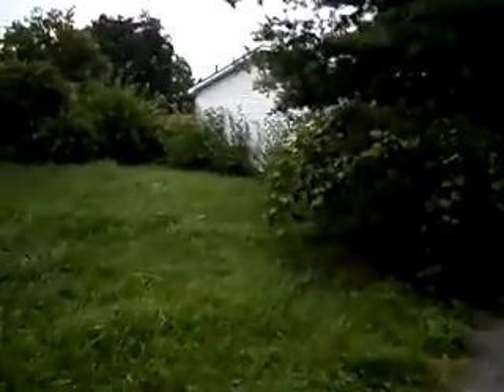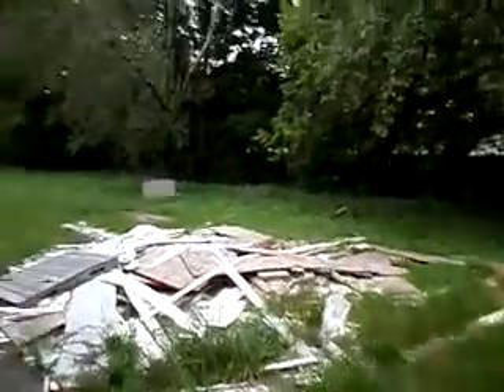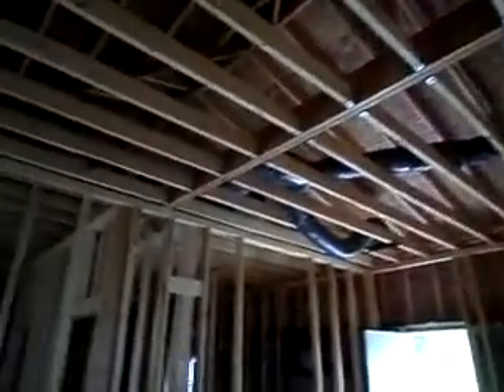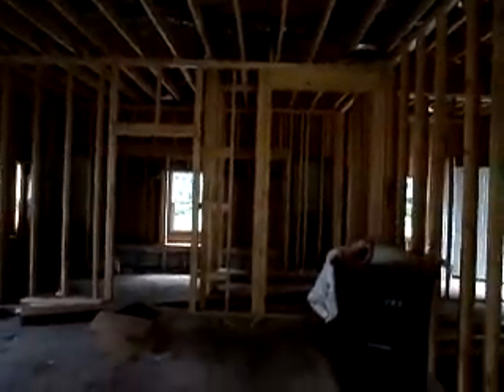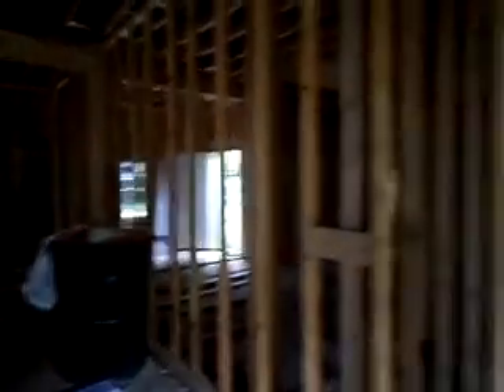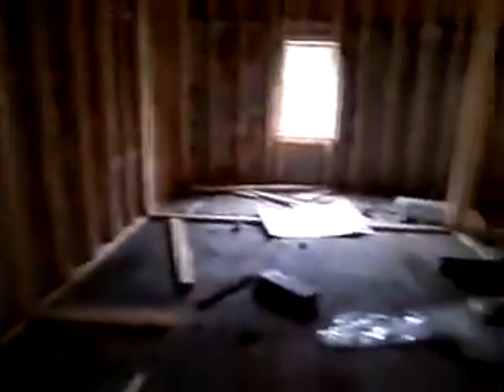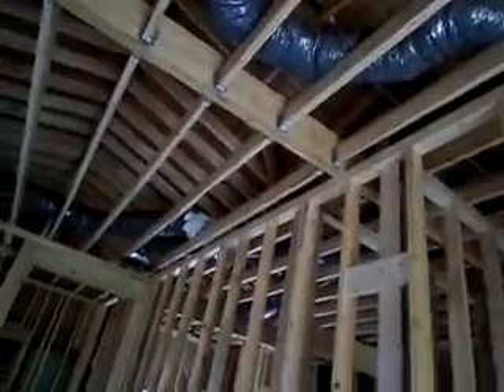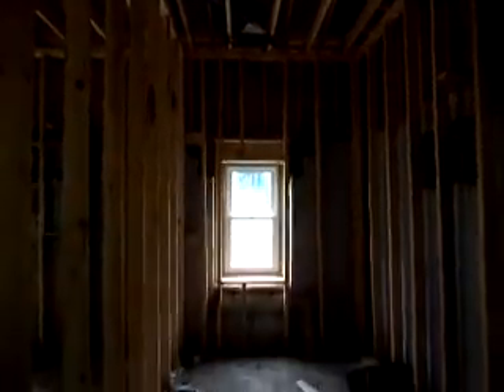1569 N Raceway Indianapolis, IN BEFORE Video AUG 2017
1569 N Raceway Indianapolis, IN BEFORE Video AUG 2017